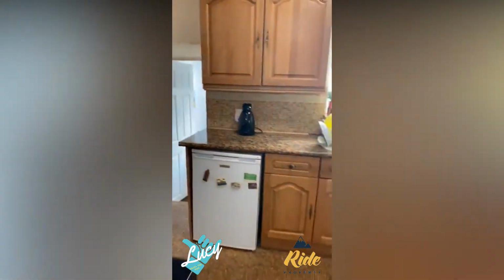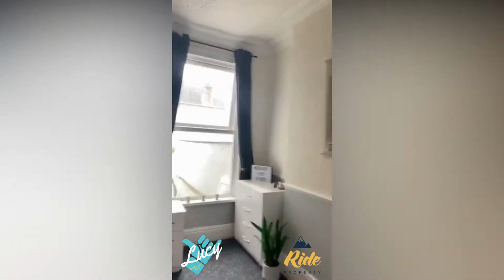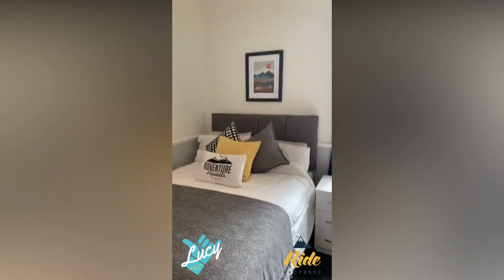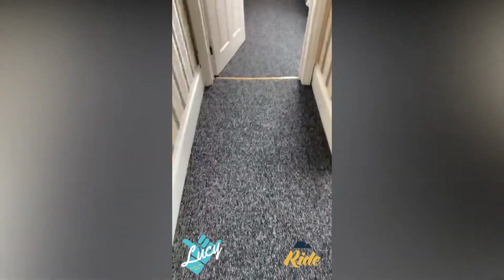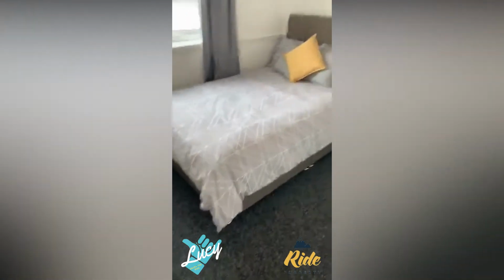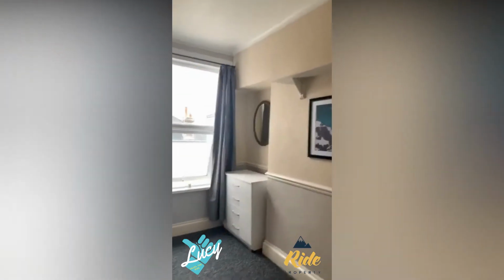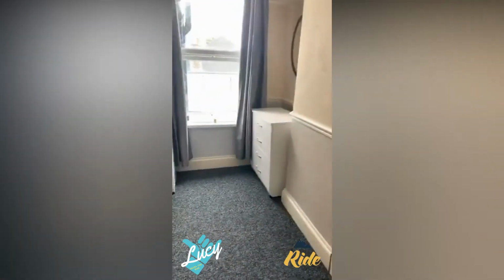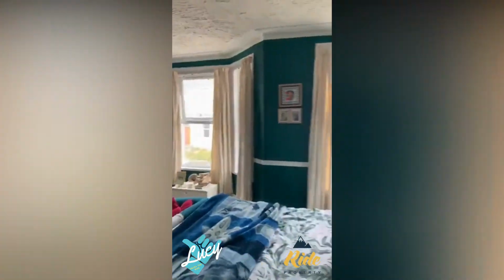Lil' trip around one of our newest R2R HMOs!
A whistle stop around one of our newest R2R HMOs! Almost there with this one and viewings have started🙏🏻! Converted from a 4 bed to a 5 bed by converting the lounge.  Small changes can make a big difference in these types of properties but be aware of lurking issues as we certainly found out!